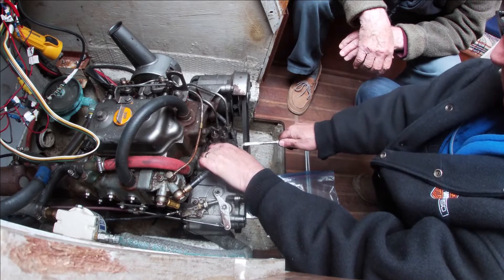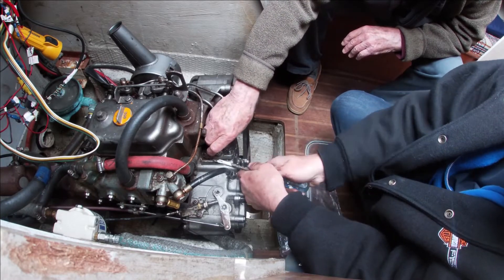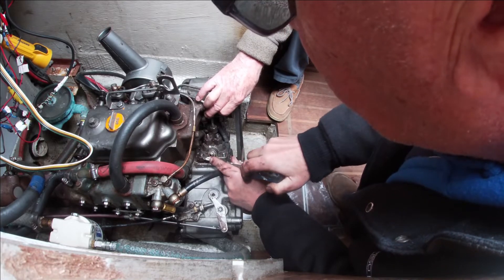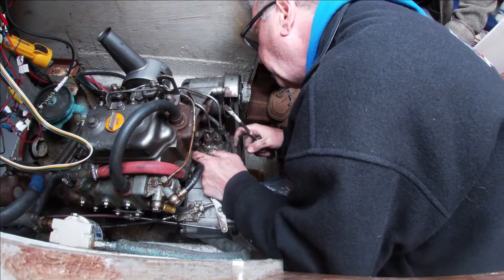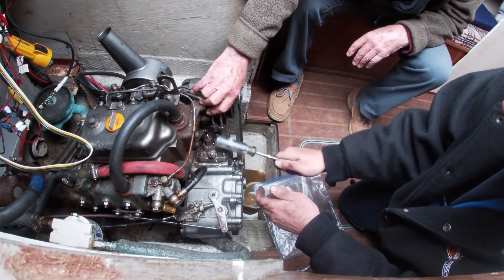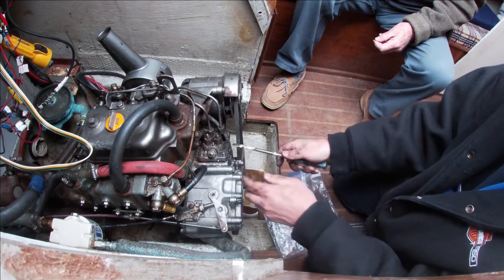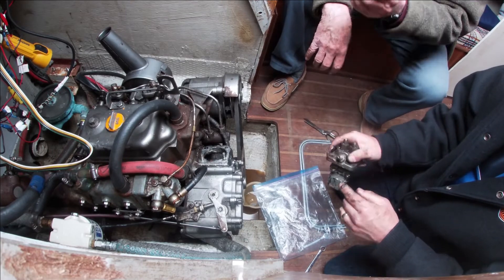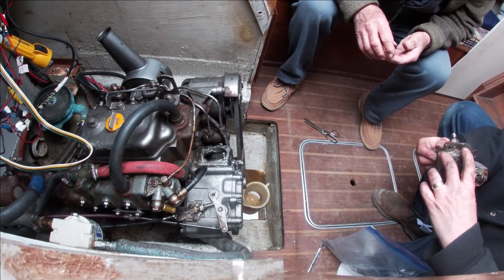Yanmar 2QM15 Fuel Injection Pump Removal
Removing a fuel Injection pump on a Yanmar 2QM15 Marine Diesel engine